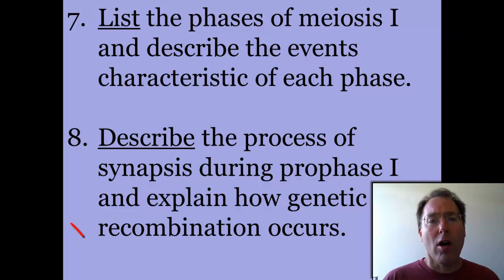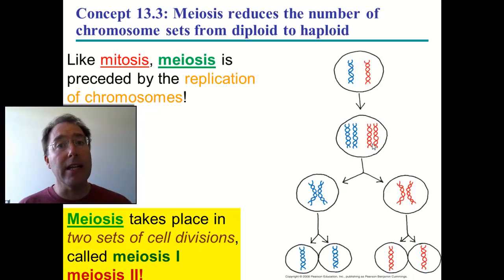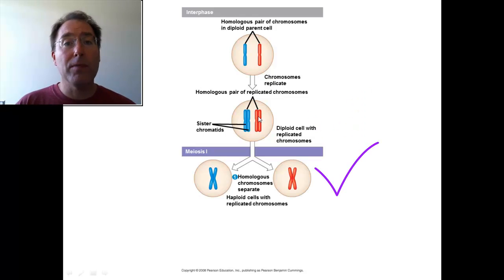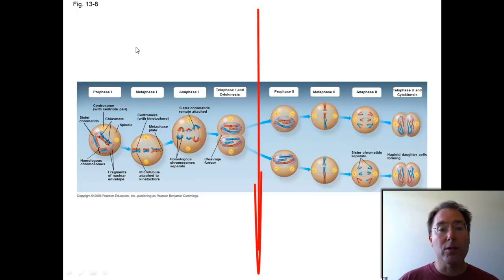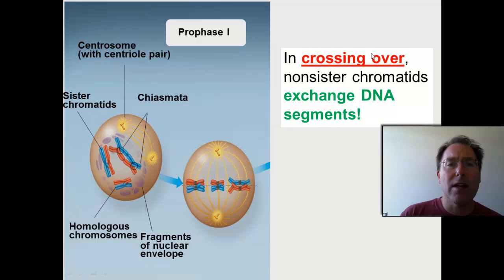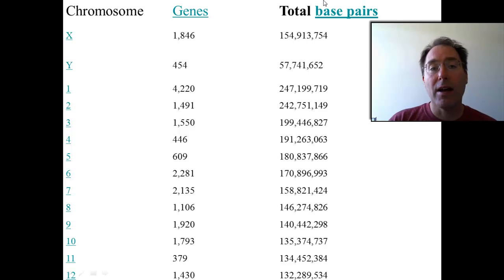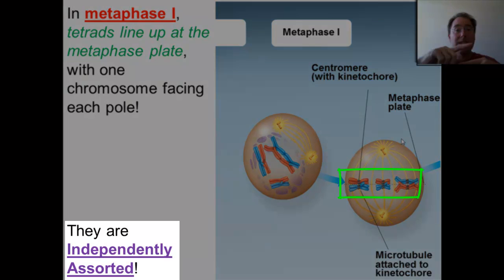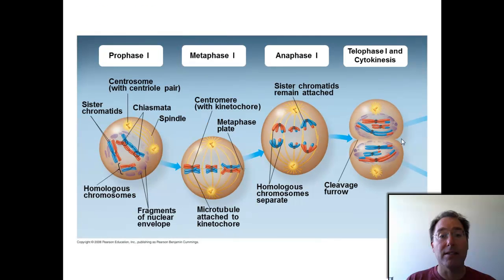Chapter 13.3 A (Meiosis I)